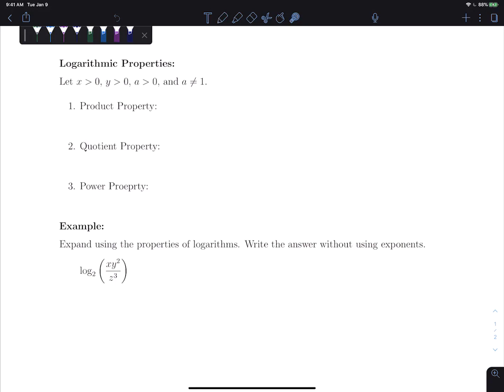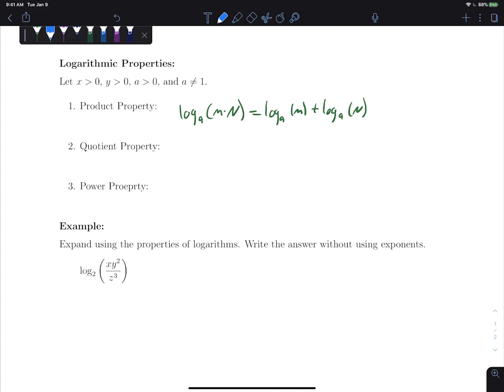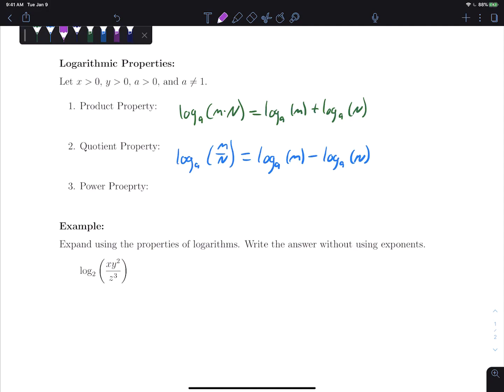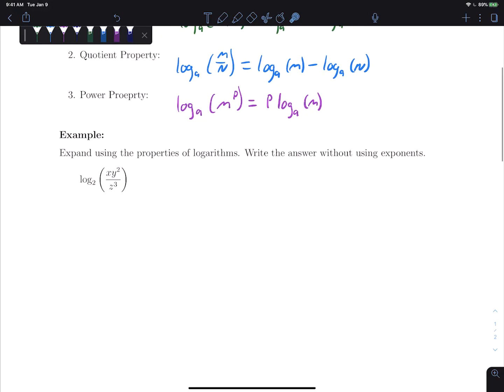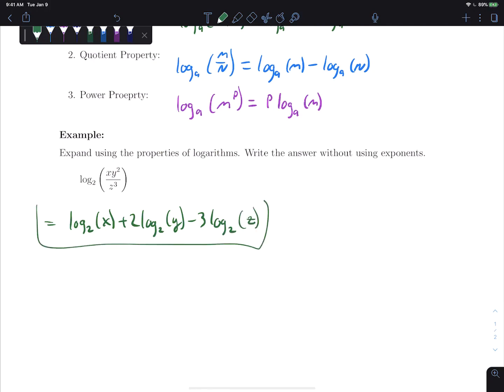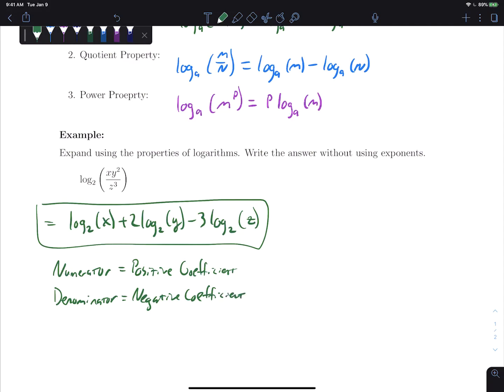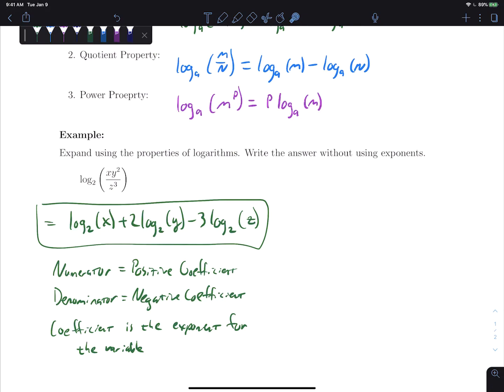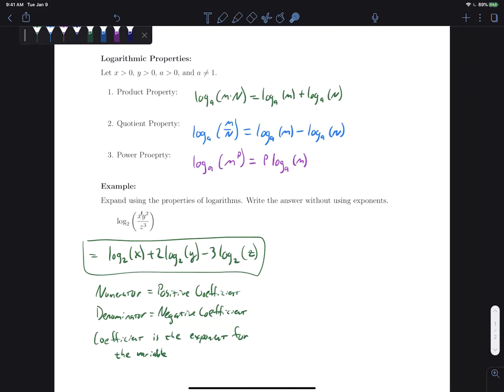1314 Un5 S4 Ex13 Logarithm Properties